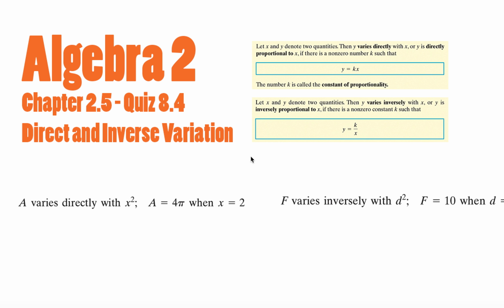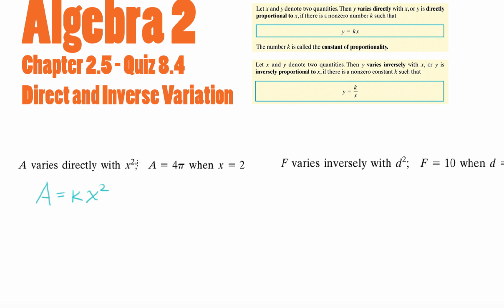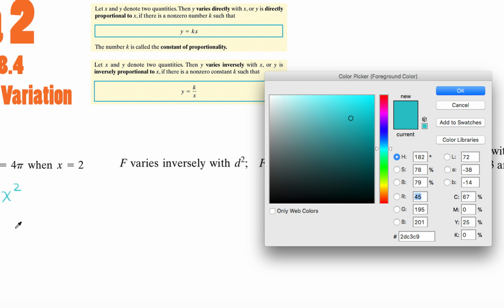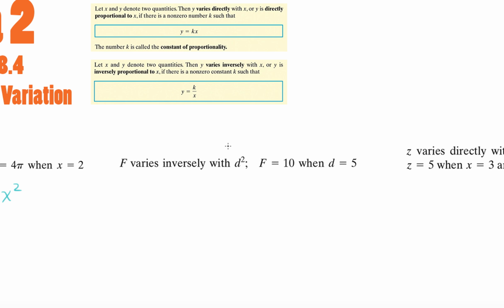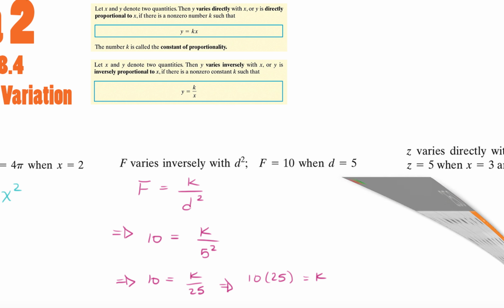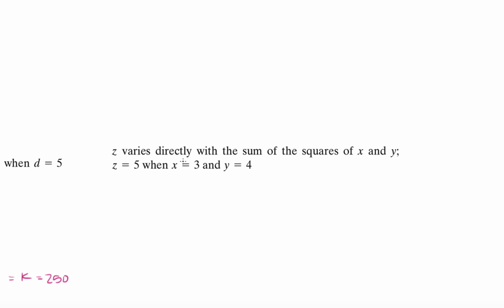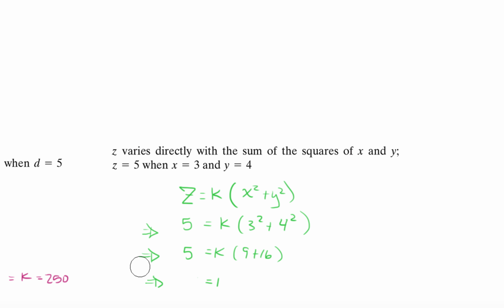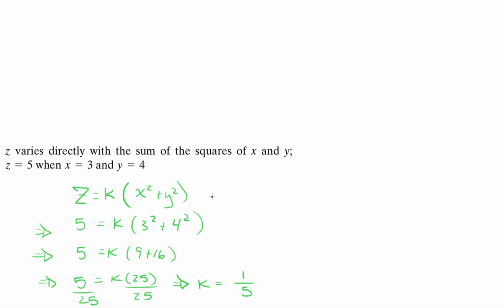Quiz 8.4 | Chapter 2.5 | Direct and Inverse Variation | Algebra 2